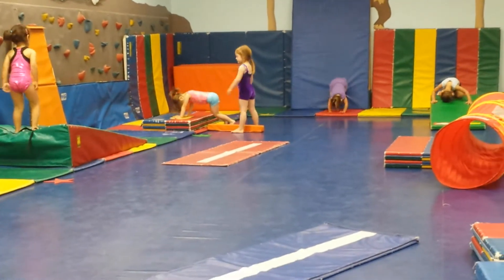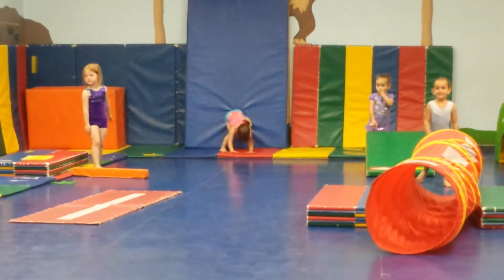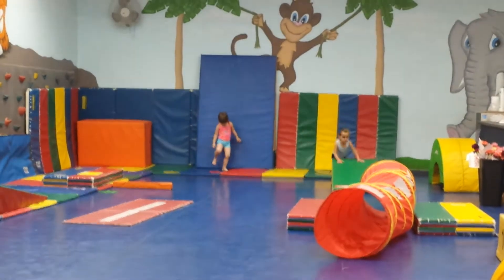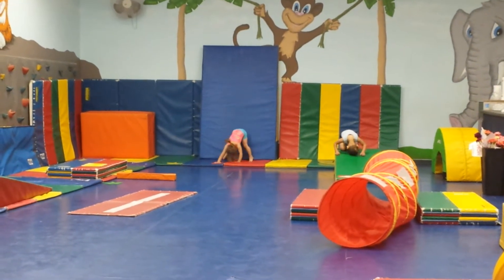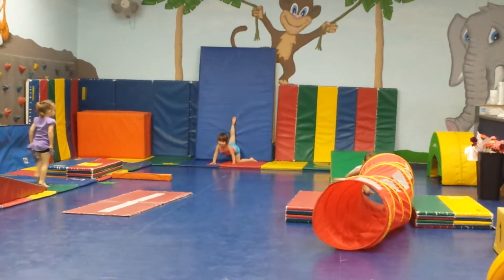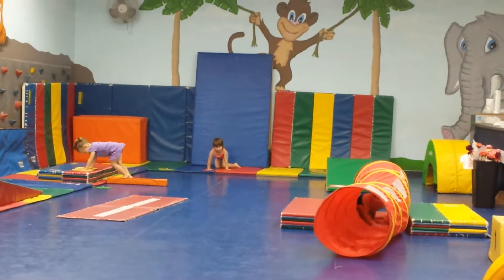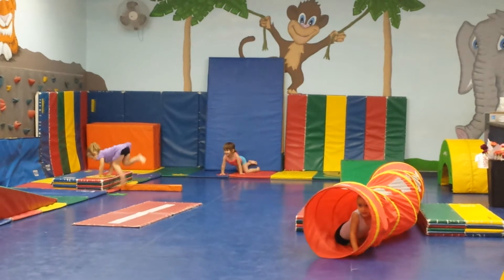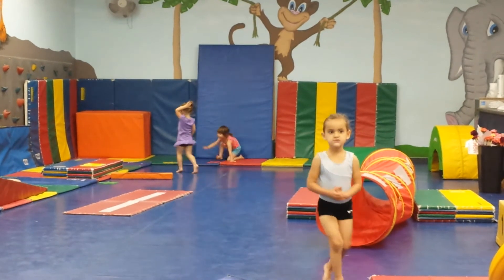Gymnastics 5.10.14 pt.2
Hand stand